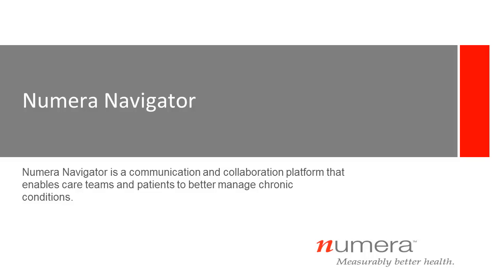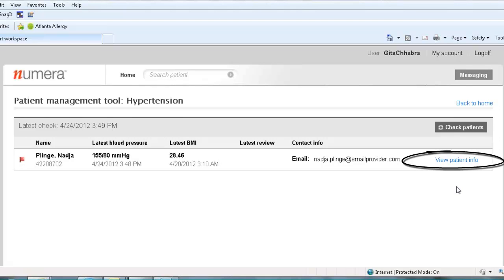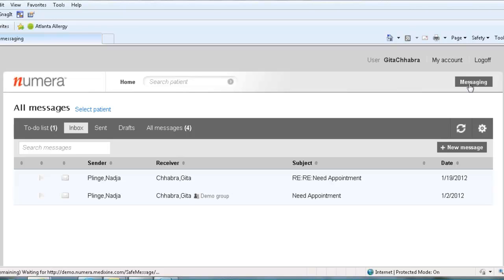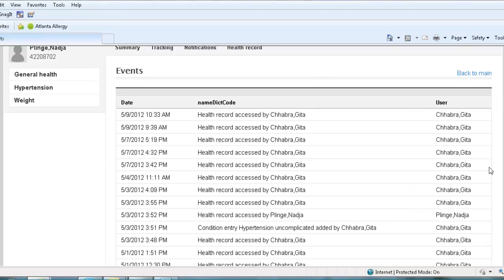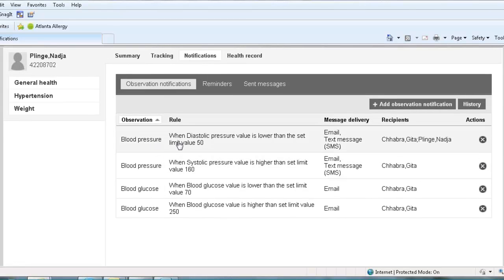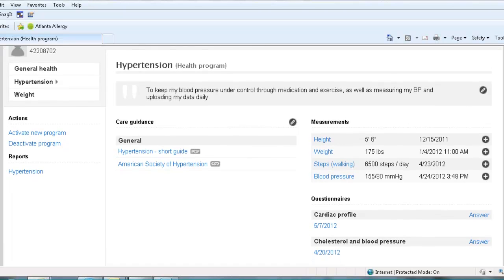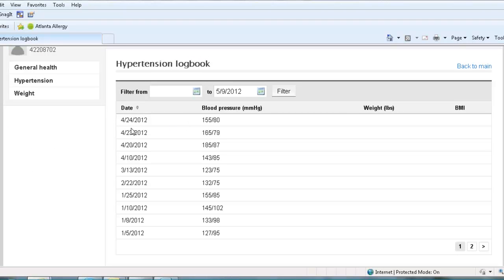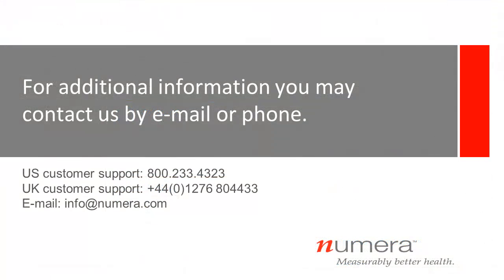Numera Navigator Overview.mp4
This is an overview of the Numera Navigator platform.